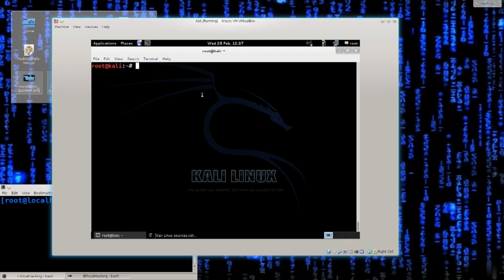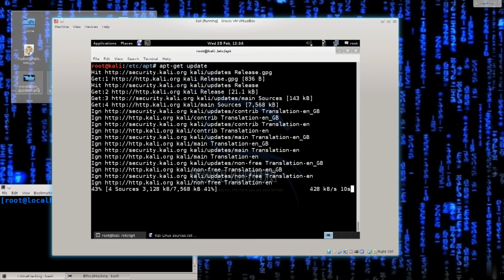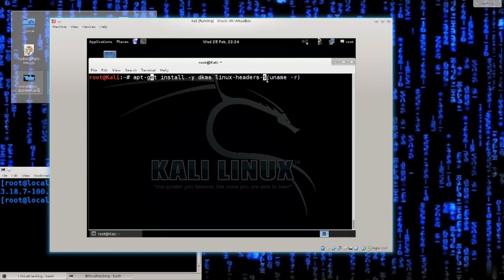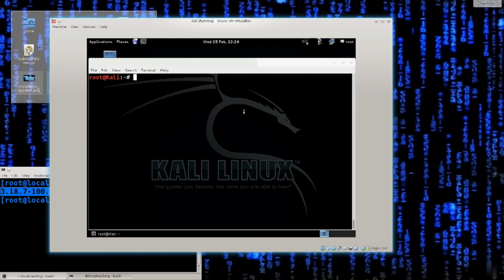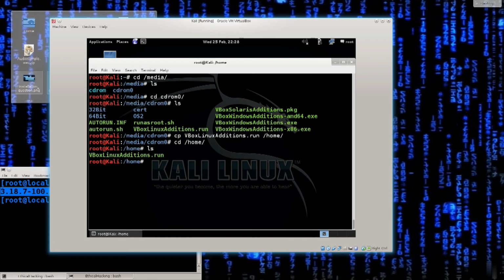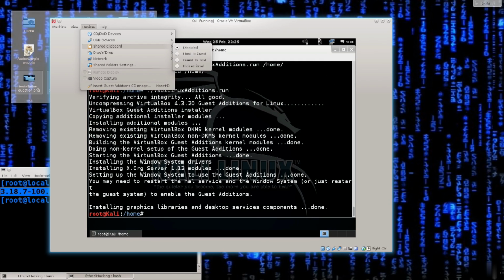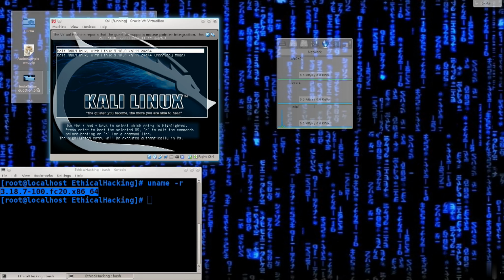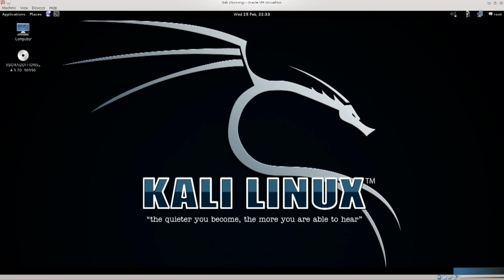Ethical Hacking And Penetration Testing | Create Hacking Environment | Part 5 | 2021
Welcome to Ethical Hacking And Penetration Testing | Create Hacking Environment | Part 5 | 2021
In this lecture, I will acquaint you with the course itself. During this course, I will show you how to infiltrate networks, abuse frameworks, break into PCs, switches, etc. I will go over the wording and tell you the best way to set up your virtual climate.

The meaning of Ethical Hacking and hacking is extensive. The act of hacking is having any system, not just computers. Any system has it do something that you intended it to do instead of what it was designed to do. The Ethical side of hacking would be the point at which you have permission to do it - when it's within the constraints of the law.

00:00 Introduction
00:20 Installing VirtualBox Guest Additions
14:58 Outro

Cheers,
LearnPro 365.
Our only concern is your Education. ✪